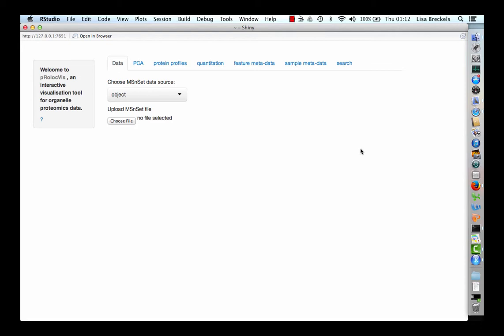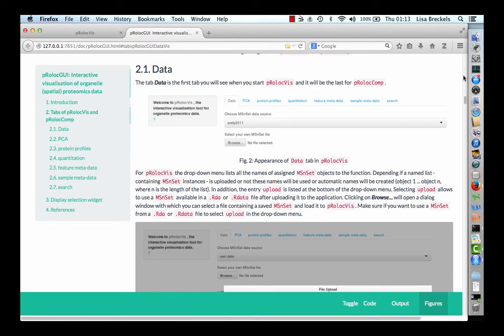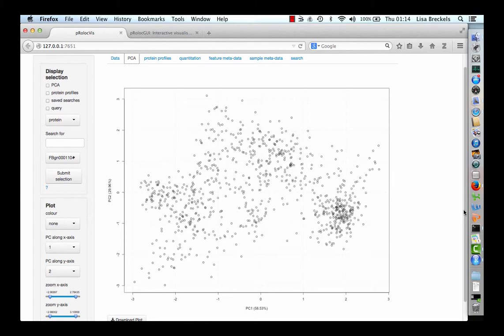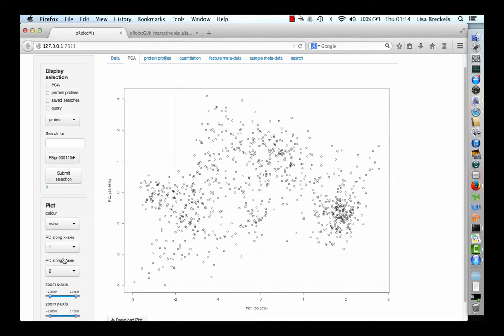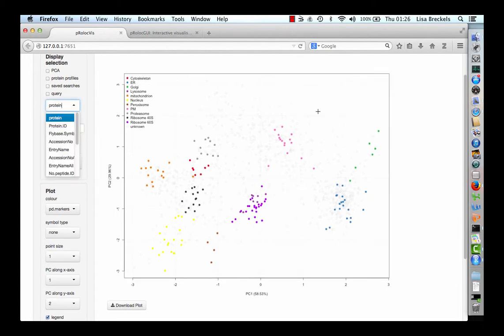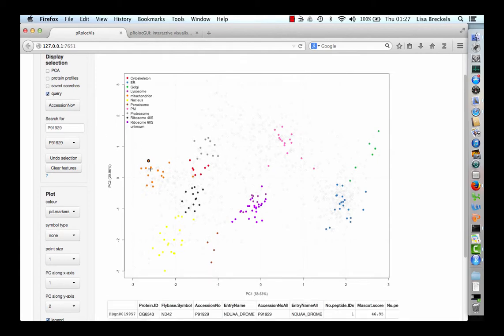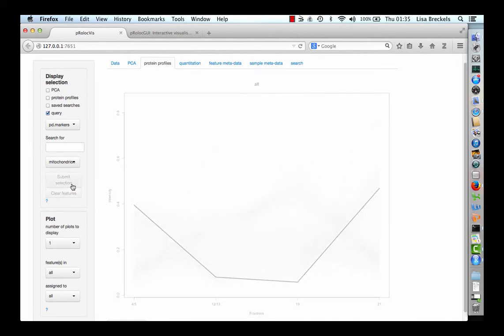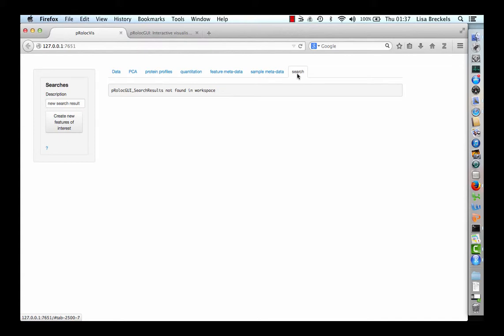pRolocGUI tutorial: using pRolocGUI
Using pRolocGUI to explore and visualise experimental spatial proteomics data. More details